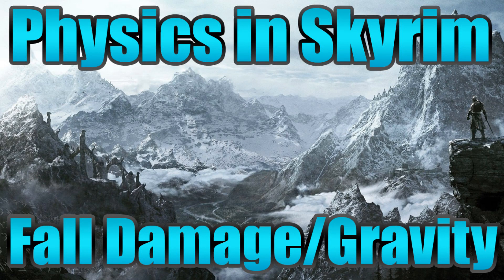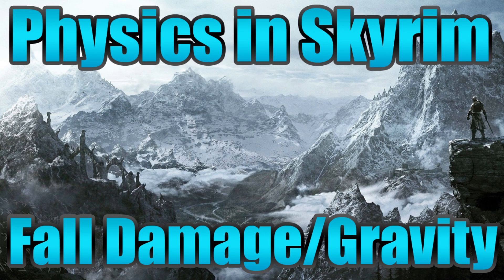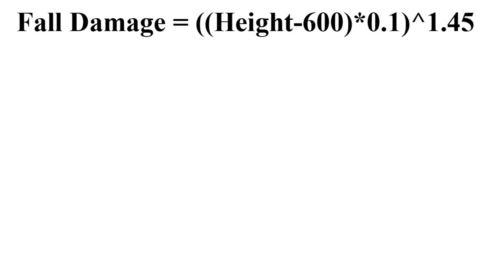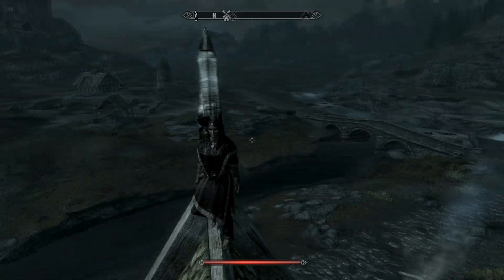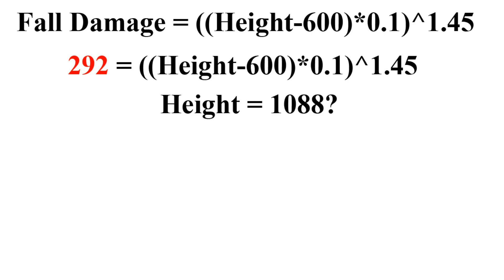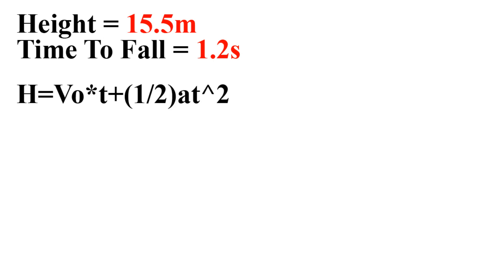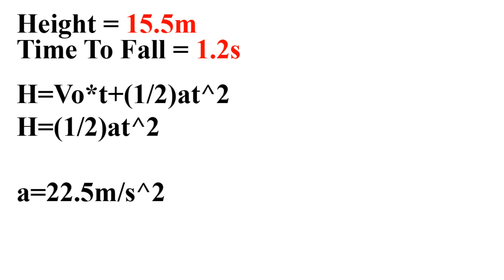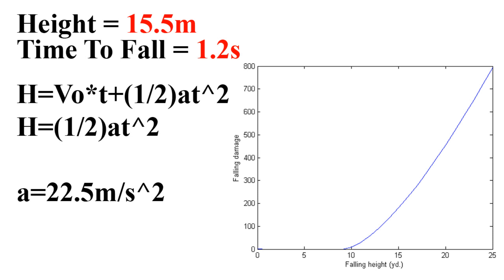What is Gravity in Skyrim!? - A Physics Experiment!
In this video we find out what the acceleration due to gravity is in the world of Skyrim! I am a simple person and my Physics education is somewhat limited but I hope I did everything right and my math isn't to horrible! I hope I was able to teach you something about physics! Please correct my math and method in the comments!